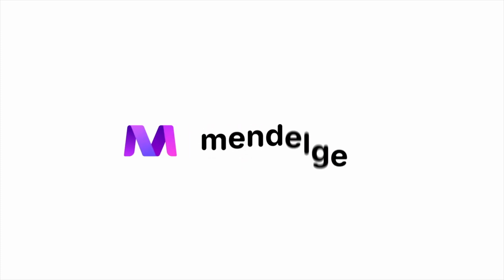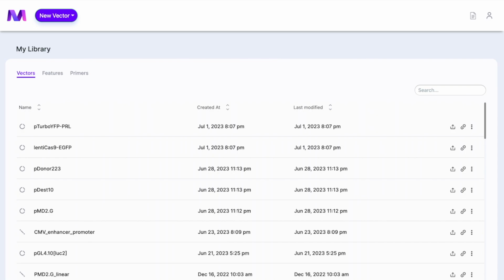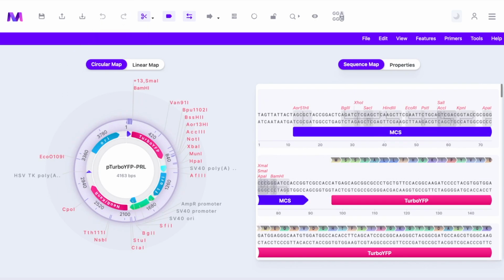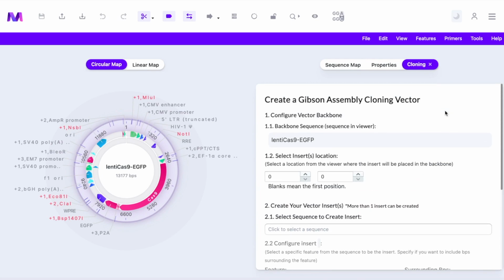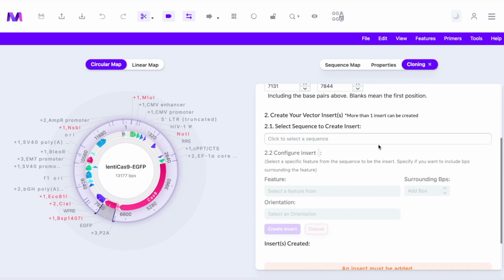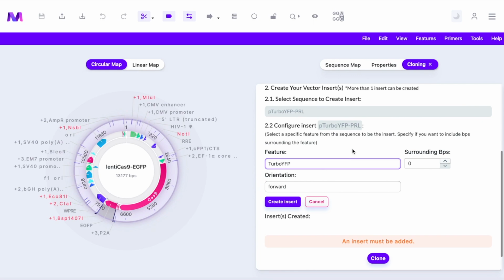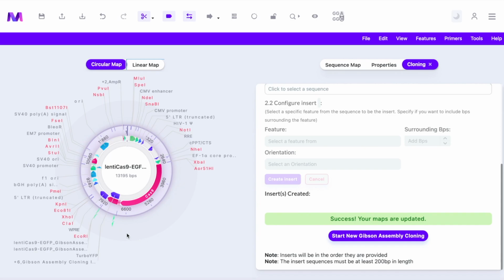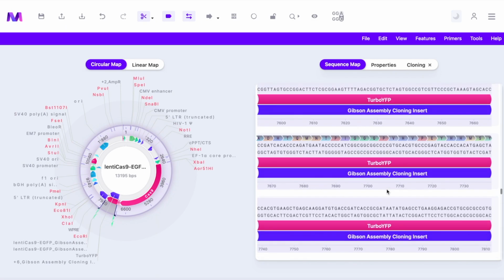Gibson Assembly Cloning Tutorial | Step-by-Step Guide & Simulation with Mendelgen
Looking to master Gibson Assembly Cloning? This comprehensive guide covers everything you need to know! Gibson Assembly is a robust homology-based cloning method, assembling up to five linear DNA fragments. In this video, you'll discover:

Overview of Gibson Assembly Cloning: Learn the step-by-step process, from constructing linear DNA fragments with homologous ends to sealing nicks with DNA ligase, creating a directional, scarless vector.

How to Simulate Gibson Assembly with Mendelgen: Watch a live demo of performing a Gibson Assembly Cloning simulation using the 'lentiCas9-EGFP' backbone. Follow each step to understand how to select inserts, configure sequences, and analyze the final resulting vector.

Common Errors and Troubleshooting: Avoid common mistakes and understand the requirements, like fragment size and sequence naming.

Real-life Applications: Find out how Gibson Assembly allows the use of multiple DNA fragments simultaneously and ensures the correct order and orientation.

Whether you're a biologist, a researcher, or just fascinated by genetics, this video will provide a hands-on experience in understanding and simulating Gibson Assembly Cloning.